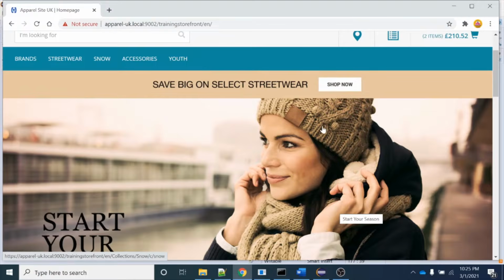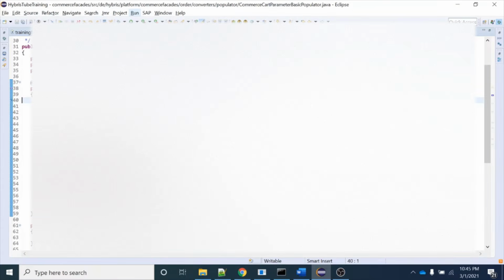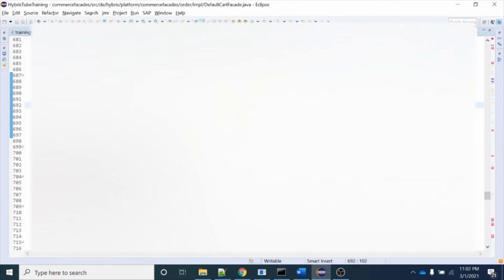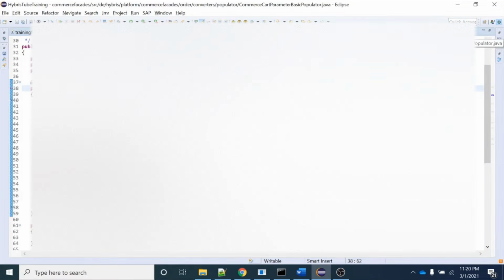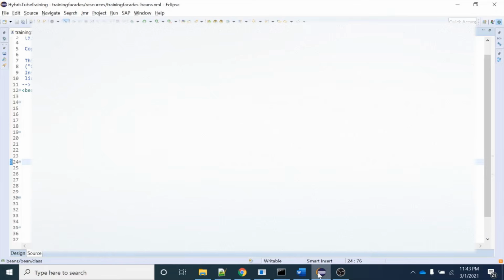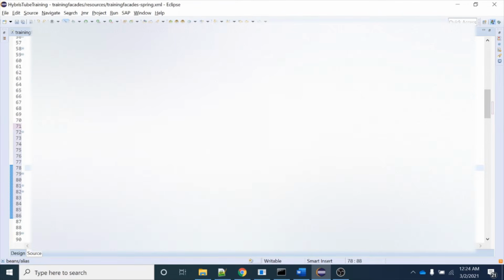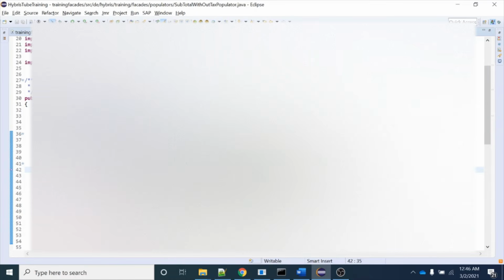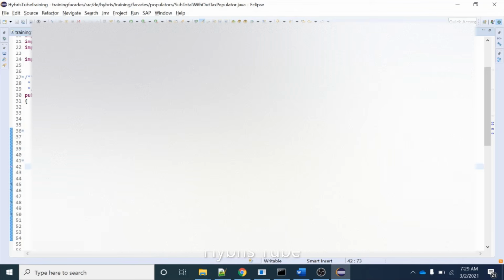hybris converters and populators | converter and populator |sap hybris tutorial for beginners|Part21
hybris converters and populators
converter and populator in hybris
hybris converter populator example
converter and populator in hybris example
how to create converter in hybris
how to create populator in hybris
hybris configurable populator
hybris reverse populator
hybris reverse populator
hybris add populator
hybris override populator
hybris product populator
what is populator in hybris
hybris populator example
hybris populator and converter
hybris populator
hybris converter example
converter hybris
sap hybris converter
reverse converter hybris
converter.convertall hybris
ext-convert hybris
converter in hybris
hybris dto
sap hybris
SAP hybris tutorial for beginners
Part21
Hybris Tube
hybris learning